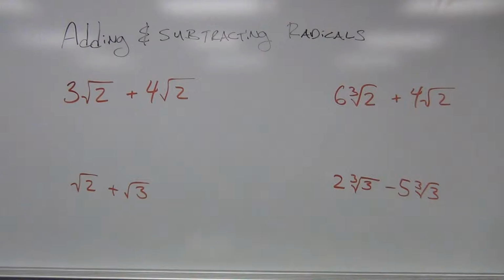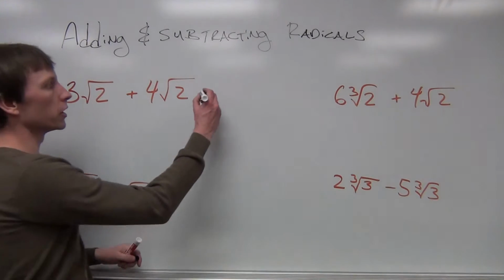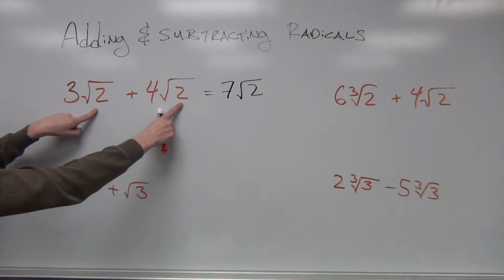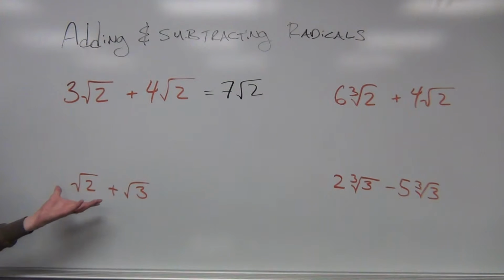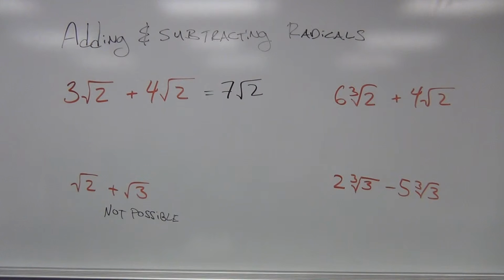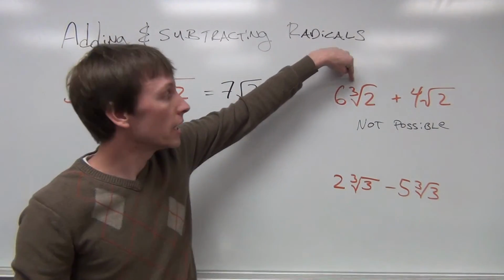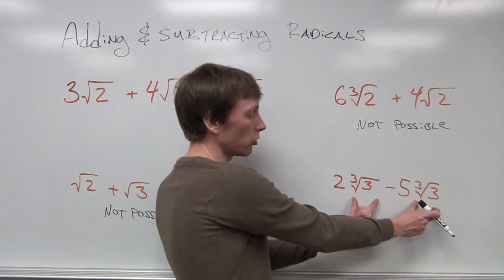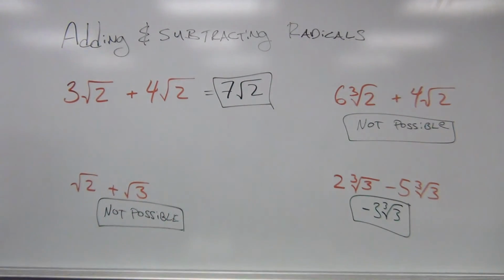§7 3 Add & Subtract Radicals pt1